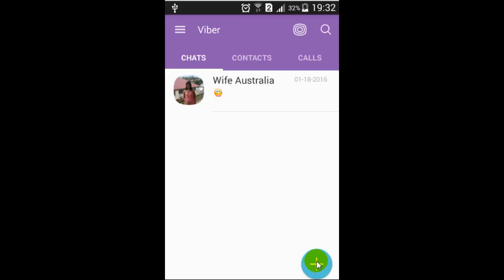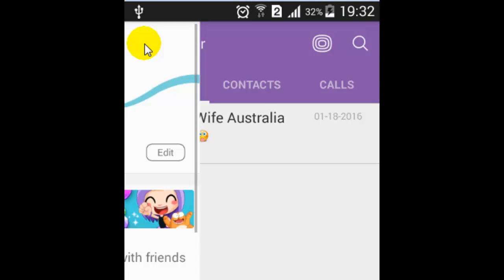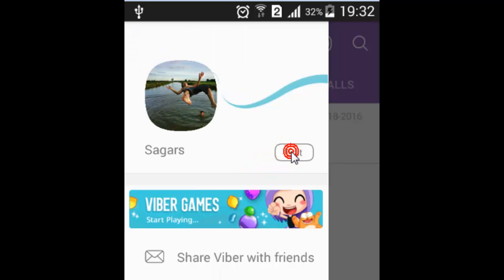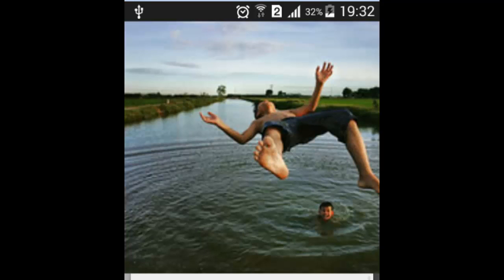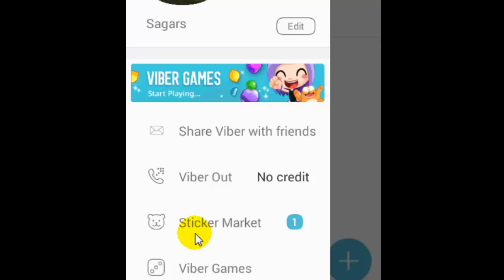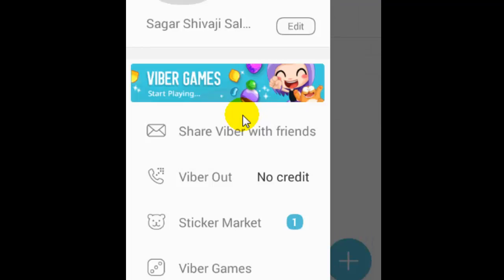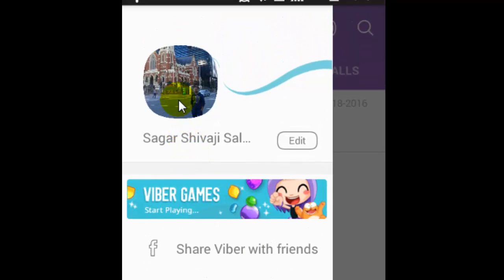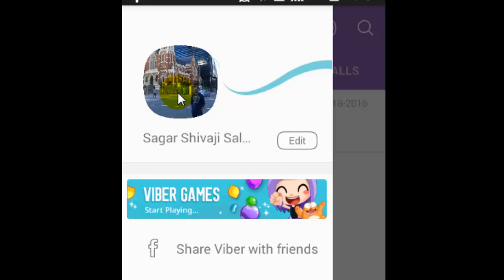How to import profile picture from facebook in Viber